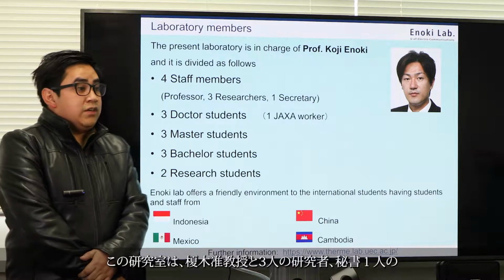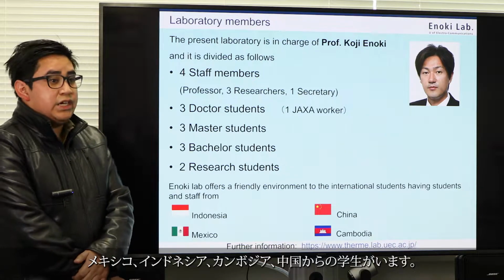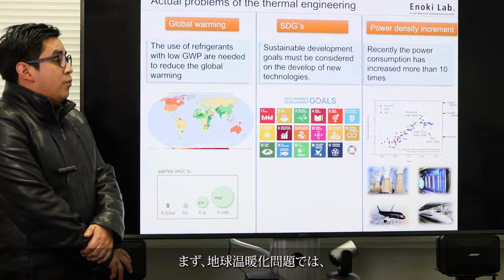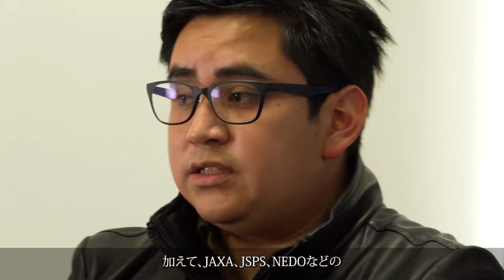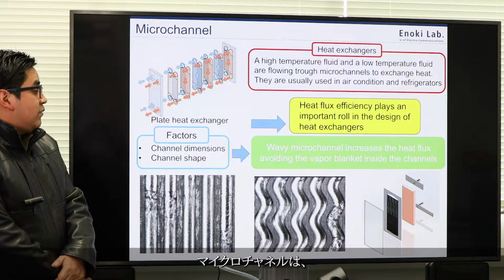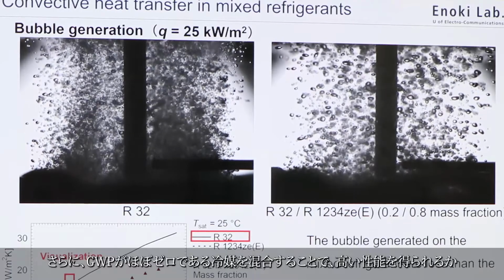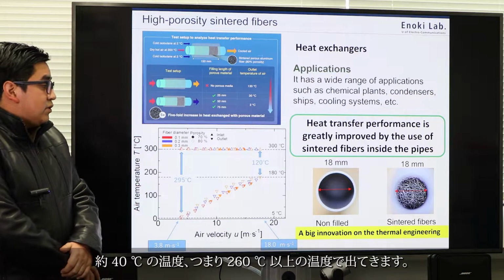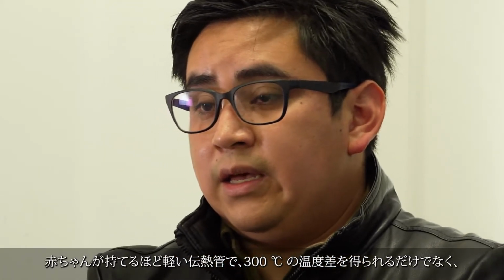電気通信大学 榎木研究室 研究概要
東京 調布市にある国立大学法人電気通信大学　榎木研究室の研究紹介